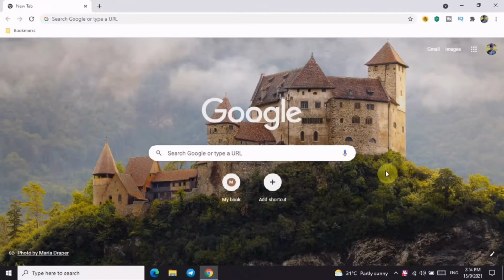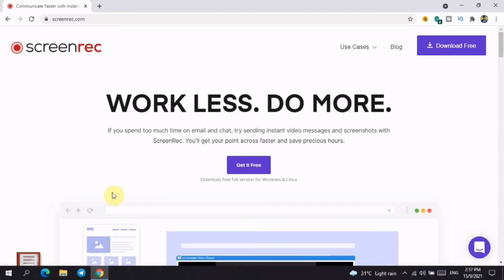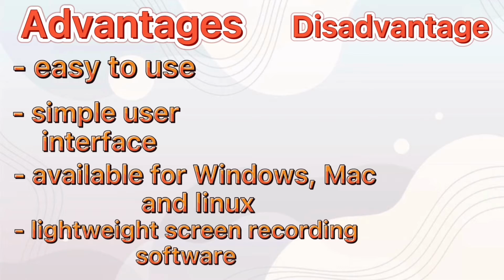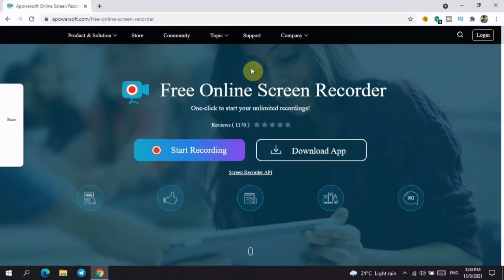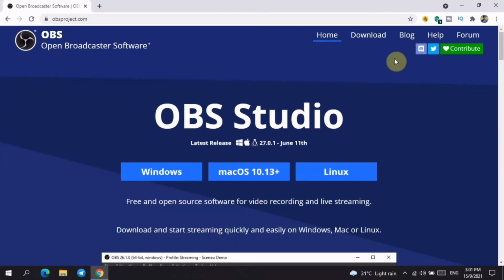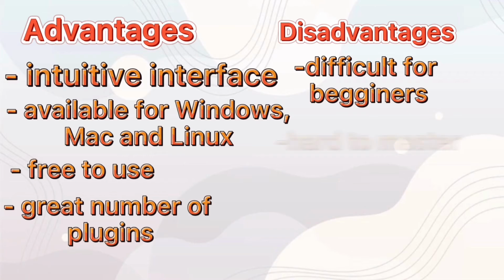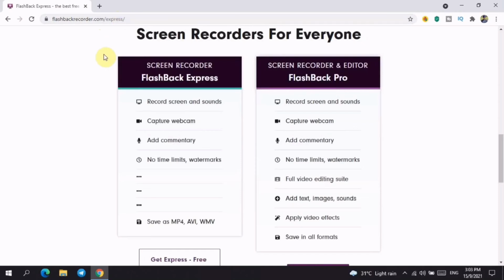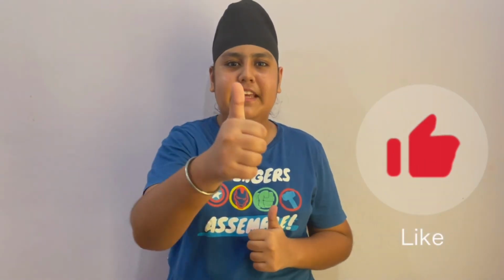Top 5 Best Free Screen Recorders - No watermark and No time-limits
Hello everyone! Today, I'm going to show you The 5 Best Free Screen Recorders without any watermark and time limit. I personally use Flashback Express to record my screen for all my videos in this channel! 😊

👋 Additional Resources :
▶️ XBOX Game Bar: Built in screen recorder (Windows + G key)